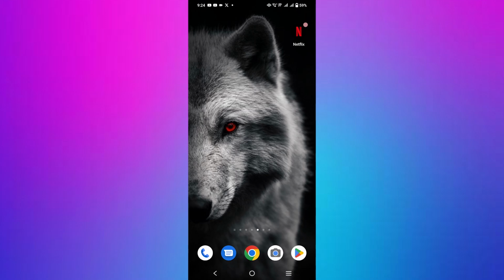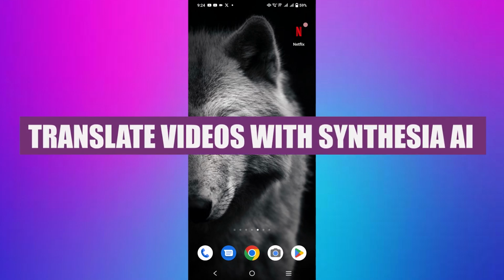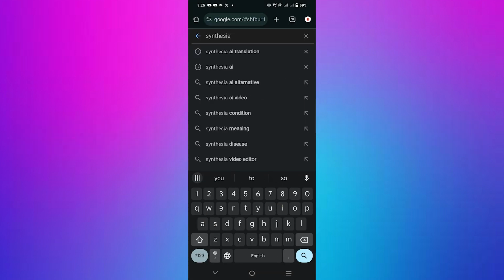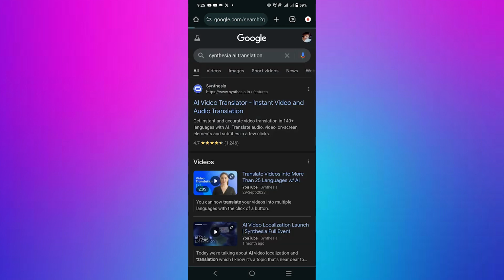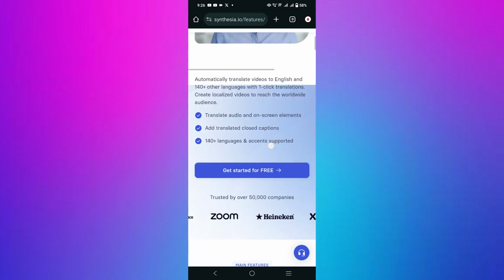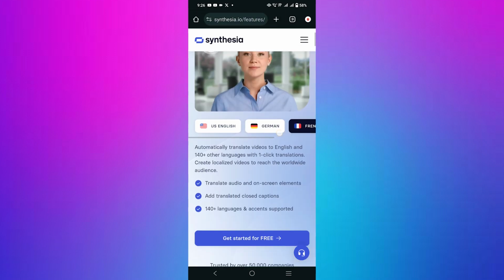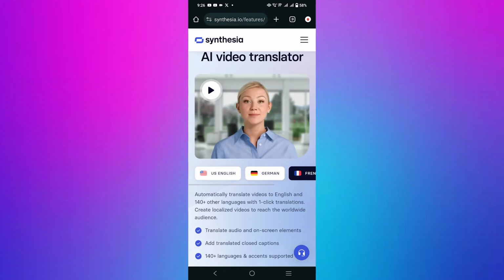HOW TO TRANSLATE VIDEOS WITH SYNTHESIA AI (EASY TUTORIAL) [2024]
🌐 How to Translate Videos with Synthesia AI – Step-by-Step Tutorial | [2024] 🎥

In this easy tutorial, learn how to translate videos quickly and accurately using Synthesia AI! Whether you want to reach a global audience, localize content, or create multilingual video presentations, this guide will show you how to use Synthesia's powerful AI tools to translate and dub videos effortlessly.

✨ In This Video, You’ll Learn:
✅ How to upload videos for translation in Synthesia
✅ How to choose target languages and customize translations
✅ Tips for perfecting subtitles and voiceovers in multiple languages
✅ How to adjust AI-generated translations for accuracy

🔍 Why Use Synthesia AI for Video Translations?
Synthesia AI allows you to automate video translations with realistic voiceovers and subtitles, saving time and ensuring professional results. This guide makes it easy to translate your content into multiple languages, enhancing accessibility and reach for your audience.

👍 If this video helped you, don’t forget to:
✔️ Share your feedback or questions in the comments